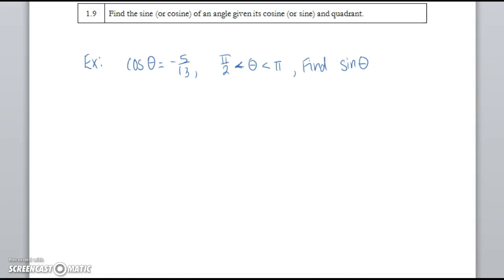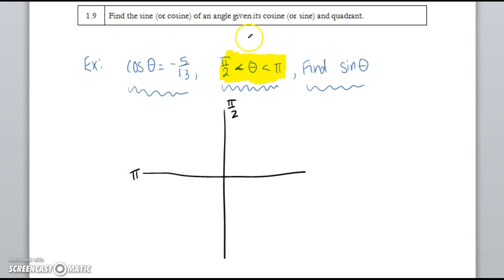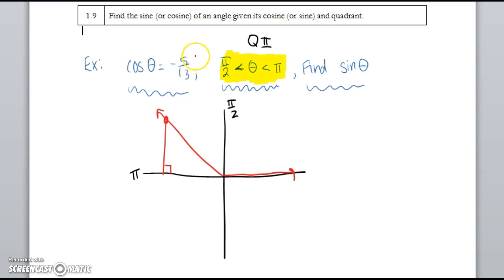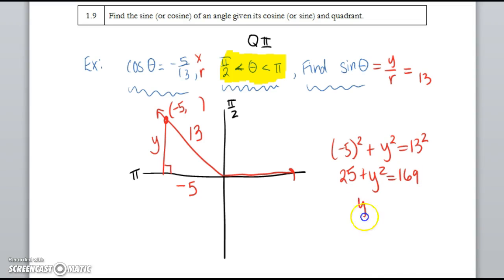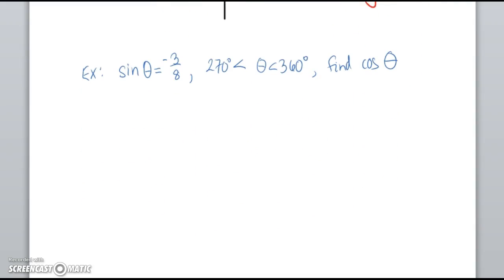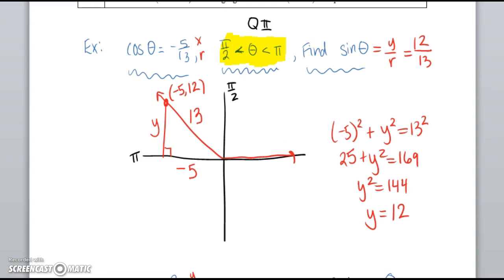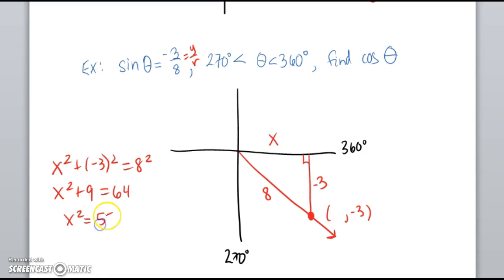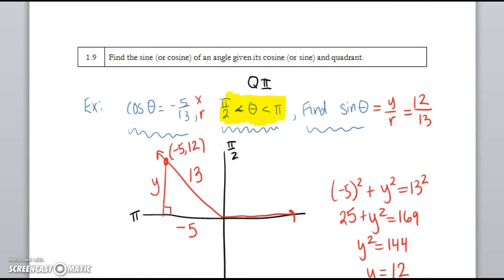Standard 1.09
Finding sin given cos, or cos given sin.